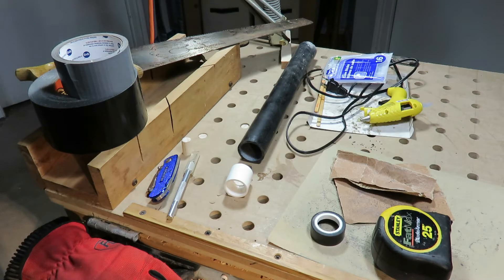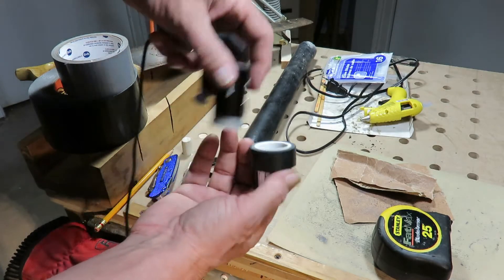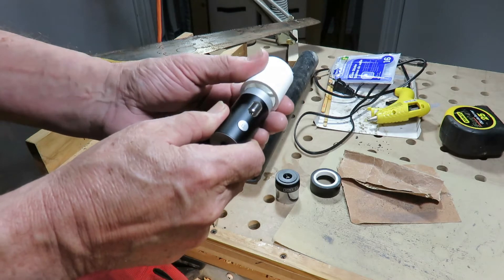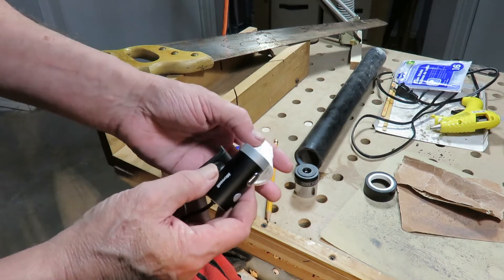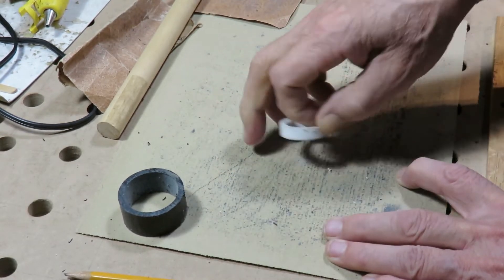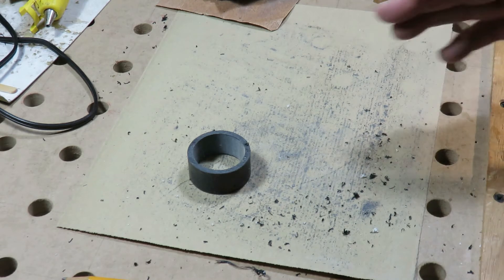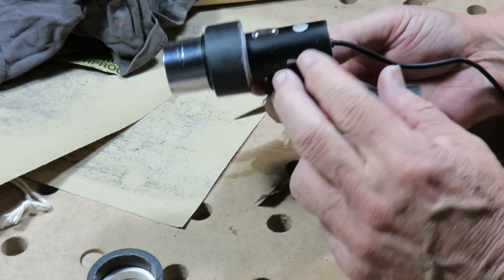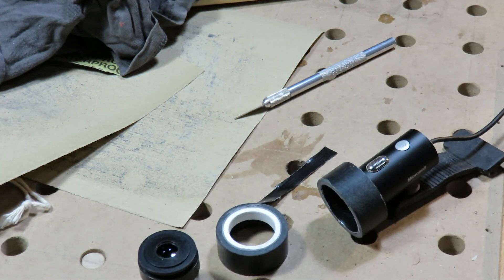DIY telescope Webcam Mount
Now you can mount a webcam to the lens of your telescope and enjoy the view on your laptop or computer.